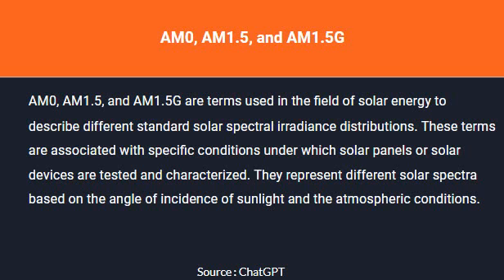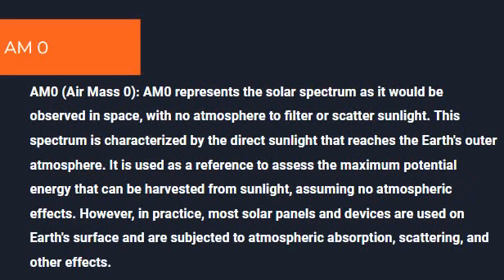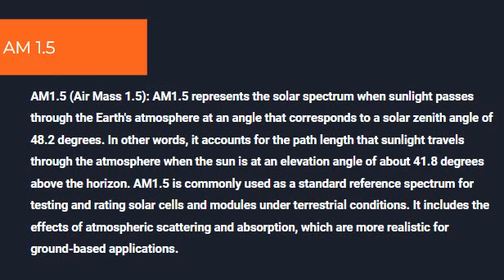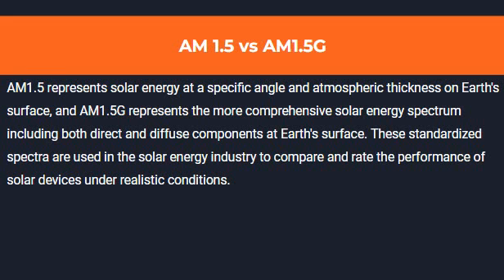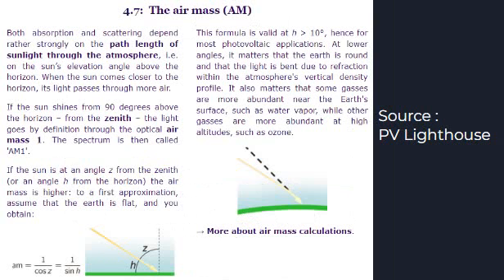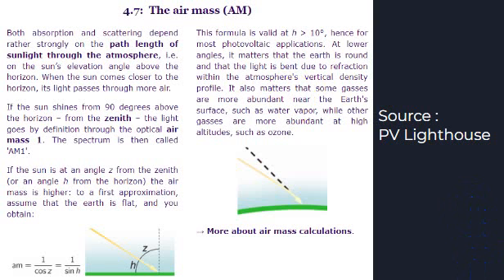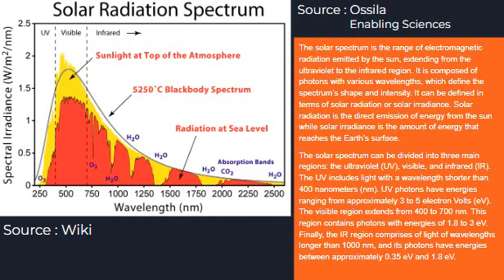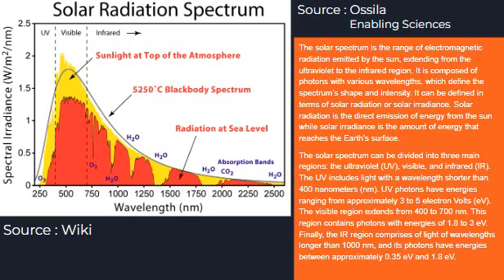AM0, AM1.5, AM 1.5 G - Solar Spectrum Definition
AM : Air Mass
Chapters
00:00 Link to previous video
01:10 AM0, AM1.5, AM 1.5G
are terms used in the field of solar energy to describe different standard solar spectral irradiance distributions.  They represents different solar spectra based on the angle of incidence of sunlight and the atmospheric conditions.

02:03 AM0 (Air Mass 0) :
AM0 represents the solar spectrum as it would be observed in space, with no atmosphere to filter or scatter sunlight. This spectrum is characterized by the direct sunlight that reached the Earth's outer atmosphere. It is used as a reference to assess the maximum potential energy that can be harvested from sunlight, assuming no atmospheric effect. However, in practice, most solar panels and devices are used on Earth's Surface and are subjected to atmospheric absorption, scattering, and other effects.

02:53 AM1.5(Air Mass 1.5) :
AM1.5 represents the solar spectrum when sunlight passes through the Earth's atmosphere at an angle that corresponds to a solar zenith angle of 48.2 degrees. In  other words, it accounts for the path length  that sunlight travels through the atmosphere when the sun is at an elevation angle of about 41.8 degrees above the horizon. AM1.5 is commonly used as a standard reference spectrum for testing and rating solar cells and modules under terrestrial conditions. It includes the effects of atmospheric scattering and absorption, which are more realistic for ground-based applications.

04:05 AM1.5G (Air Mass 1.5 Global ) :
AM 1.5G is an extension of the AM1.5 spectrum that includes both direct and diffuse sunlight. It represents the solar spectrum that reaches the Earth's surface on a clear day with an atmospheric thickness corresponding to AM1.5 conditions. In other words, it takes into account the combination of direct sunlight and the scattered light that comes from all directions due to interactions with the atmosphere. AM1.5G is particularly relevant for solar energy systems that capture both direct and diffuse sunlight, such as building-integrated photovoltaics.

05:20 AM 1.5 vs AM 1.5G
06:51 Air mass vs zenith and elevation angle
08:15 Air Mass description from PV Lighthouse source
12:42 Solar Radiation Spectrum from Wiki source
12:48 Solar Spectrum Description from Ossila Enabling Sciences

Sources : ChatGPT, PV LightHouse, Ossila Enabling Sciences
# Solar Air mass# PV#sunlight

ဒါက သင်ရိုးထဲက ယူထးတဲ့ စာသားတွေဟုတ်တဲ့ဘဲ အင်တာနက်ကနေ ရှာထားတဲ့ အပိုဆောင်း ဗဟုသုတဖြစ်တဲ့အတွက် Title မှာ Part No. ထည့်မထားပါဘူး ။ ကိုယ့်ဘာသာ လေ့လာပြီး တခြားဝဘ်တွေကနေ ရှာဖတ်လို့လည်း ရပါတယ်။